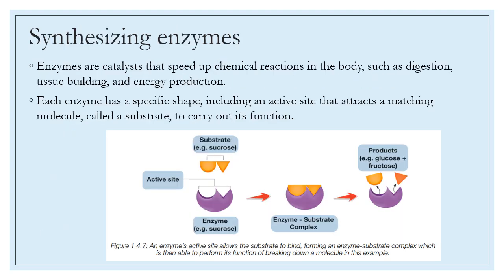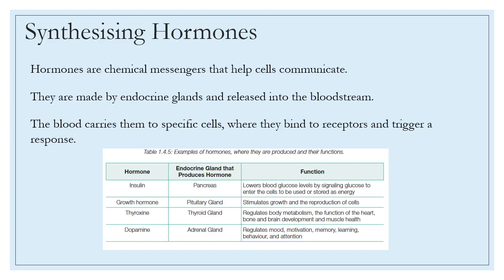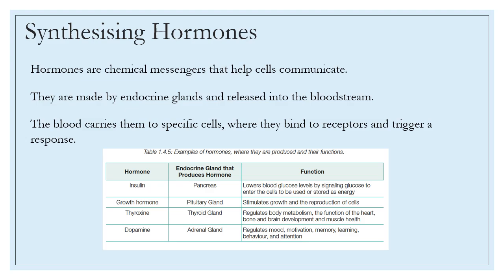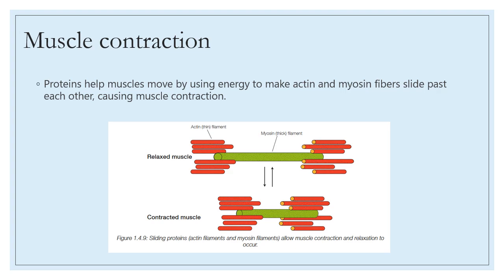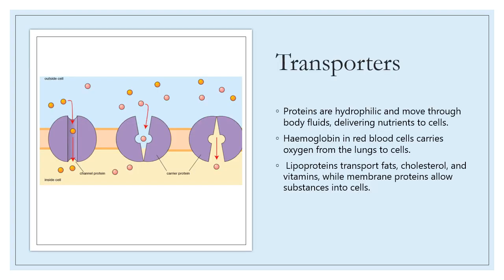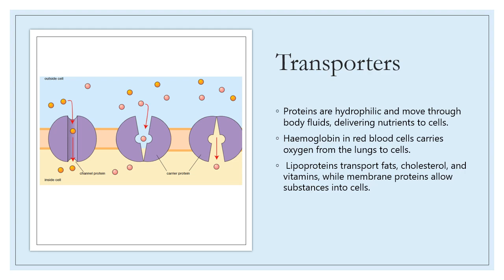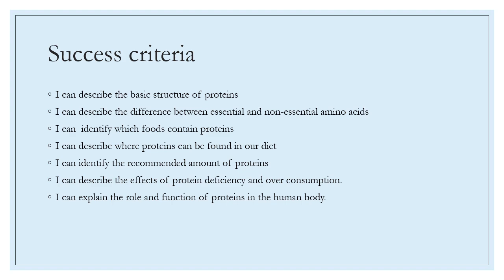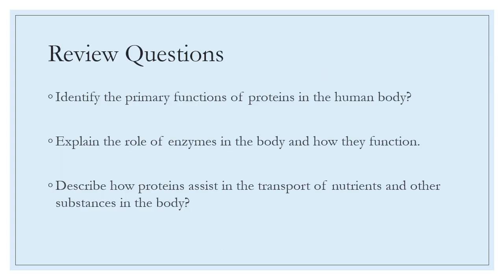1 4 Proteins Function and Role of Proteins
Stage 1 Nutrition (SACE)